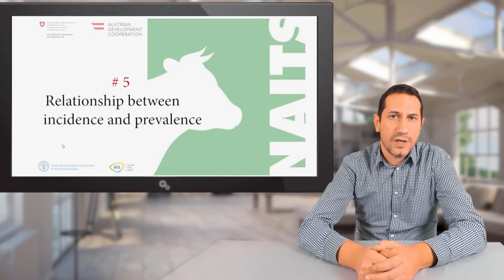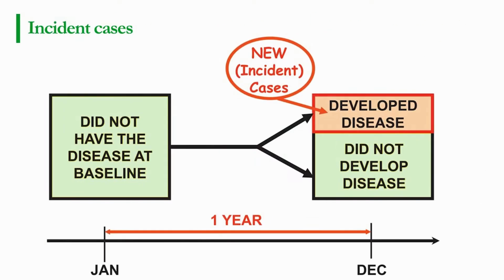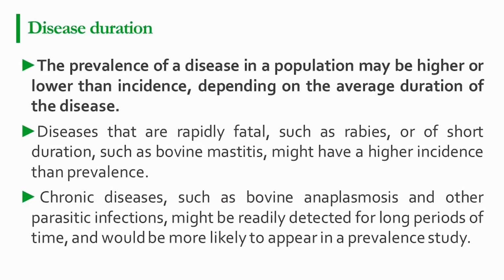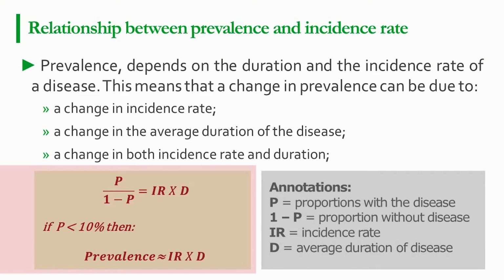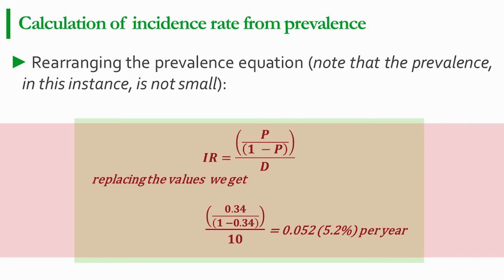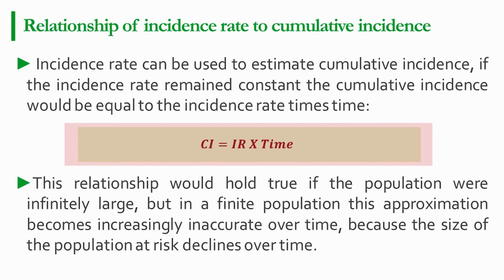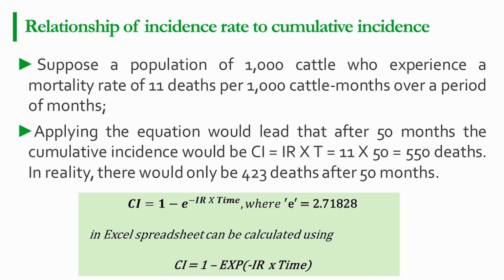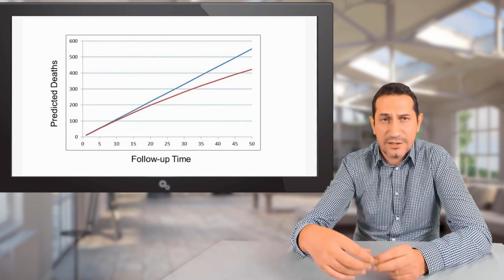Relationship between disease incidence and prevalence | Epidemiology and Statistics 5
"Incidence" and "prevalence" are two fundamental concepts in epidemiology, crucial for understanding and quantifying diseases within a population.  They offer distinct insights into disease patterns and burden.

Incidence: Measuring New Cases

Incidence measures the number of new cases of a specific disease or health condition that occur within a defined population over a specified period.  It essentially quantifies the risk of developing the disease. Incidence is often expressed as a rate (e.g., cases per 100,000 person-years).

Formula: Incidence Rate = (Number of New Cases / Population at Risk) * Multiplier
The "multiplier" adjusts the rate (e.g., cases per year) or standardizes it to a specific population size (e.g., cases per 100,000).

Prevalence: Measuring Existing Cases
Prevalence represents the proportion of individuals in a population who have a specific disease or health condition at a given point in time or over a specific period.  It reflects the overall burden of the disease, encompassing both new and existing cases.

Formula: Prevalence = (Number of Existing Cases / Total Population) * 100 (for percentage)
Prevalence is typically expressed as a percentage and helps understand how widespread a disease is. However, it doesn't directly indicate the risk of developing the disease.

Why Both Matter:
While related, incidence and prevalence provide different perspectives. Incidence helps identify risk factors and evaluate interventions aimed at preventing new cases. Prevalence reveals the current disease burden, informing resource allocation and healthcare planning. Understanding both is essential for effective disease control and public health strategies.

Presented by: Dr. Kujtim Mersini